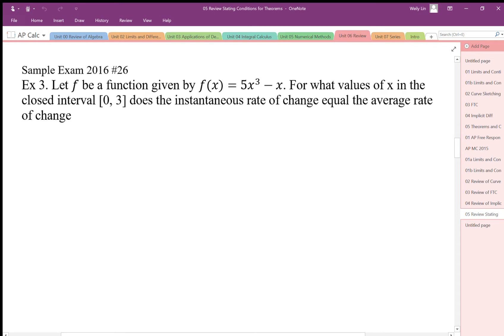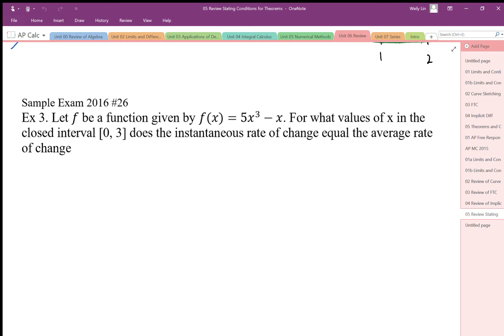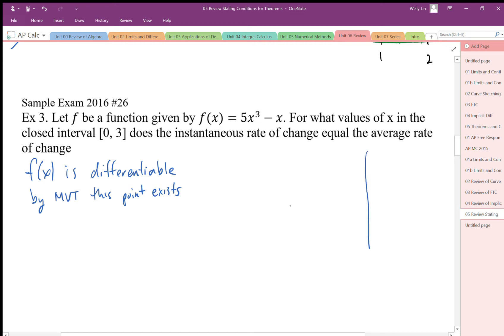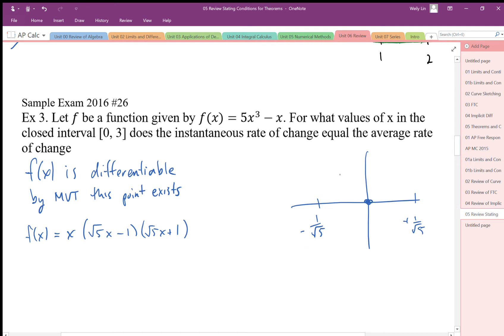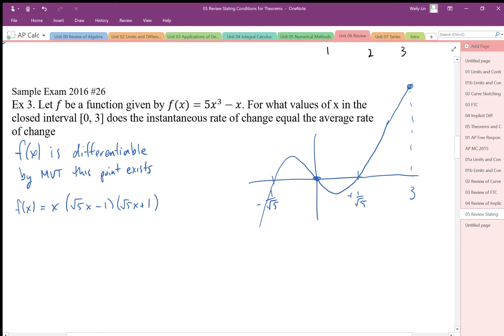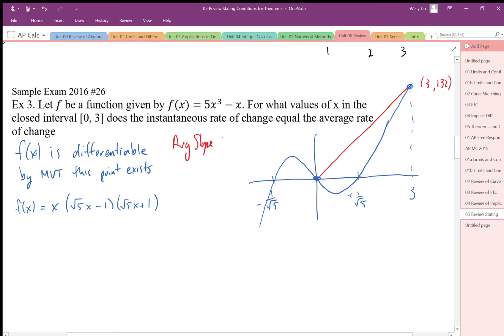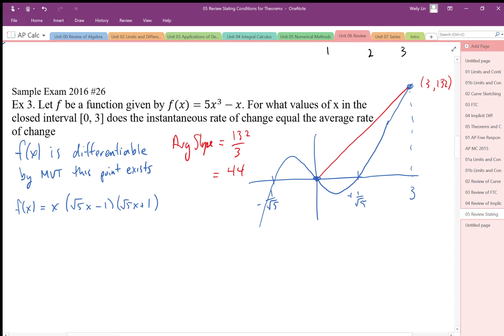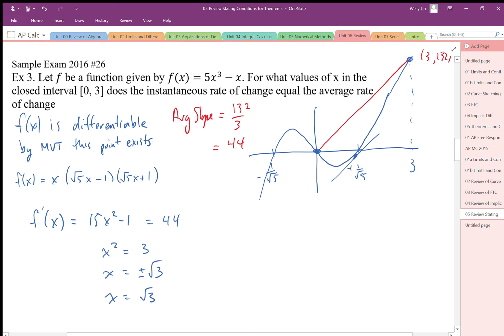06 Review Stating Conditions for Theorems Part3